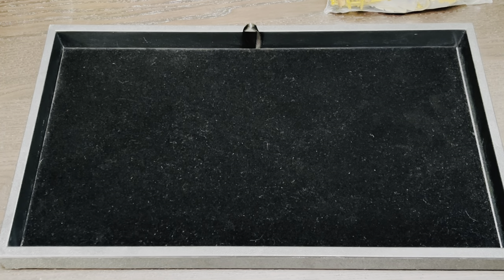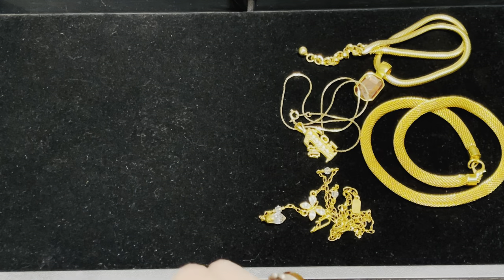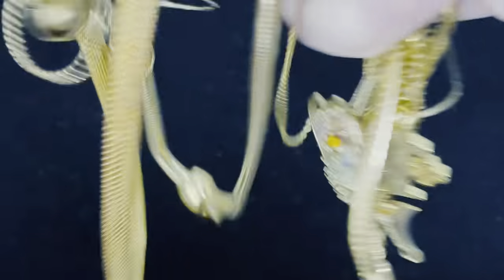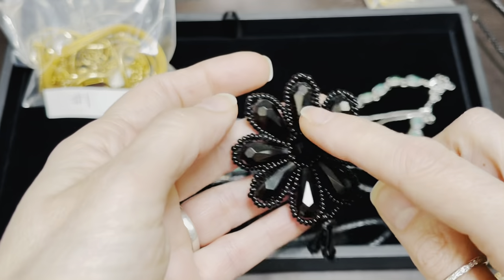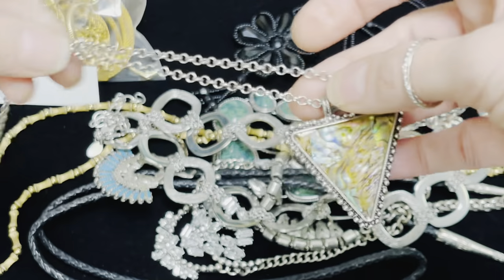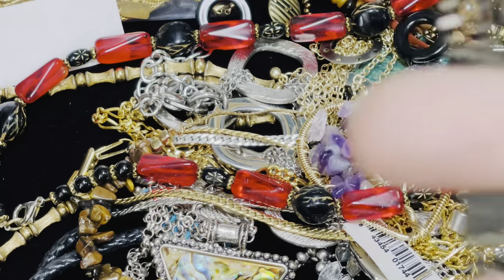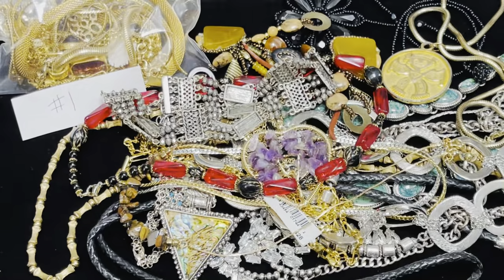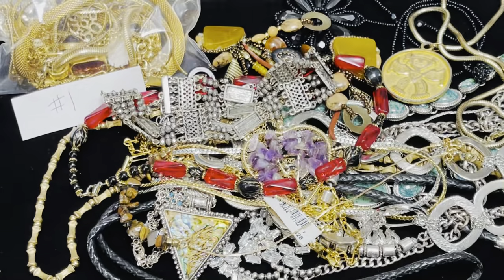HELP me with my Jewelry Closet mess part 2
Auction Registration Form

When registering, include:
1. Full Name
2. YouTube Name
4. Address with City, State and Zip

We invoice within 24 hours.  Payment is due upon receipt.  All sales are final.  Items are sold as is.

K ❤️